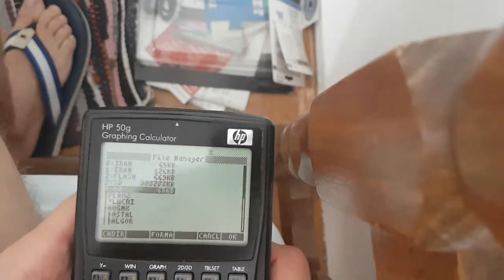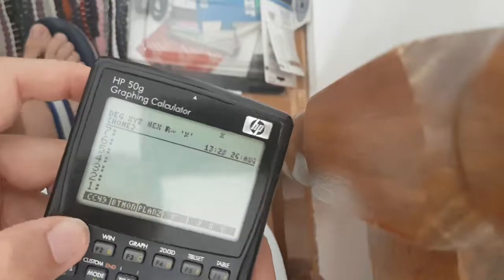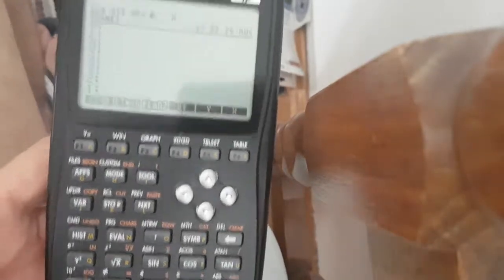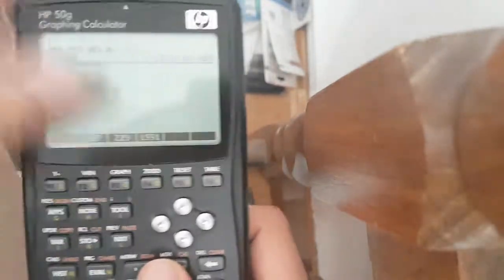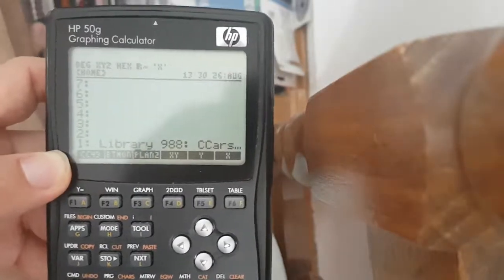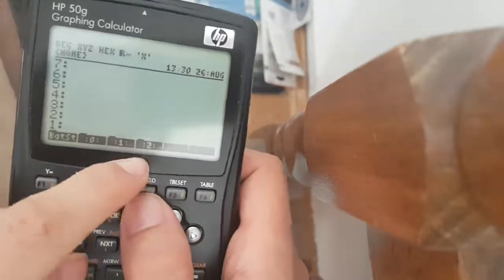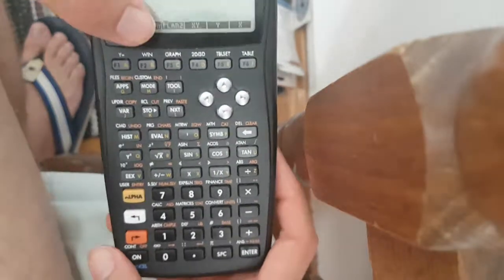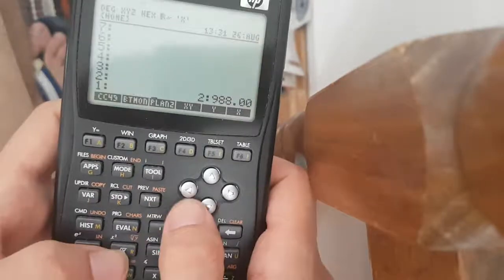How to save and use Library in HP 50g graphing calculator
Hello dear people ,
I hope you understand more or less what O tried to do in this video if you do not understand I will give you some links to this theme . Important thing is , after you store Library to the memory of calculator , making a warm reset of calculator by pressing ON and F3 key rapidly to save your changes .